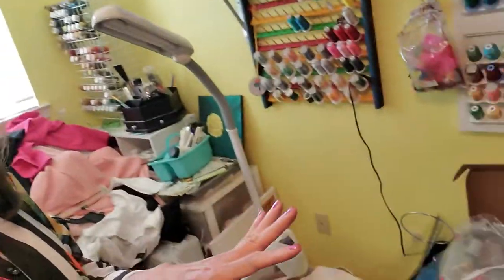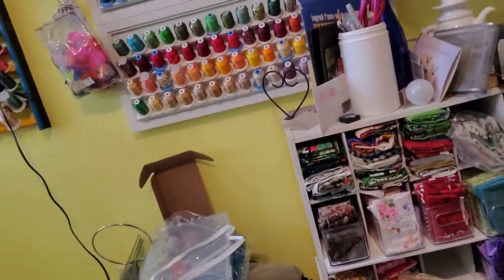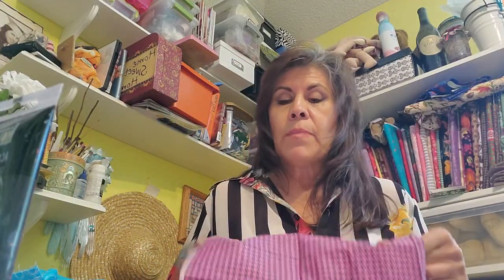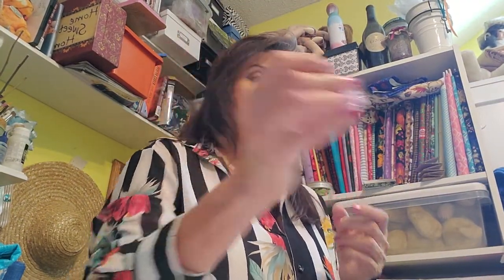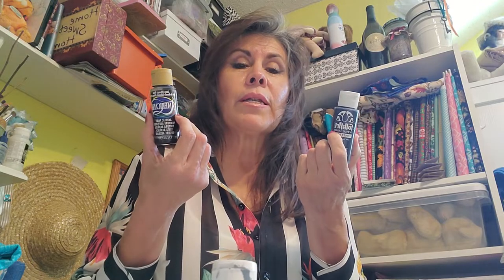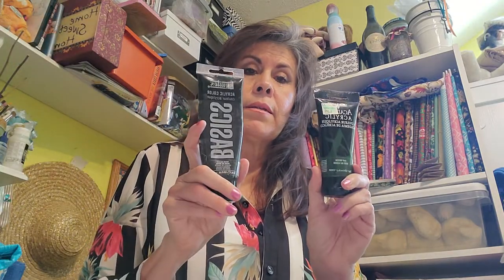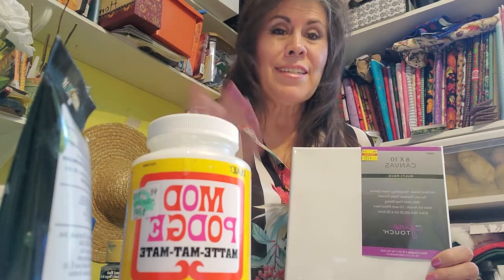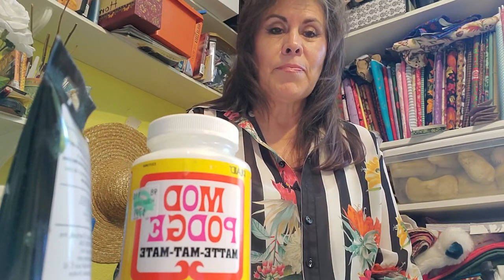How to prepare for a day of crafting with your grandkids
Materials list